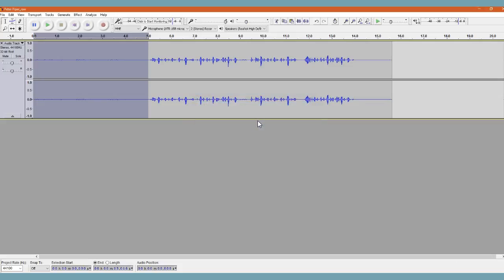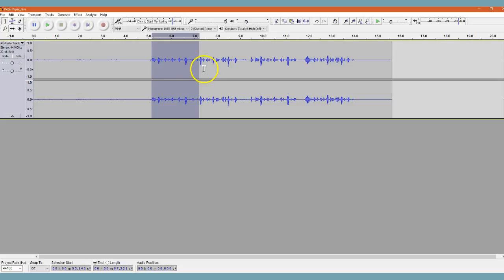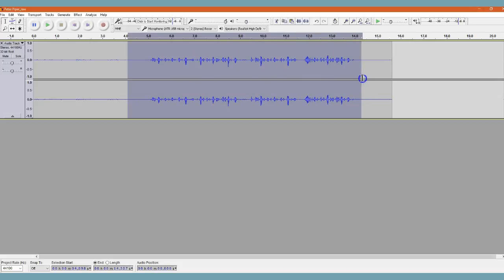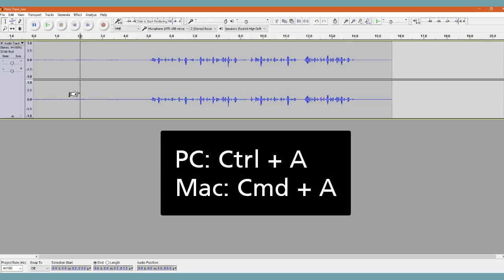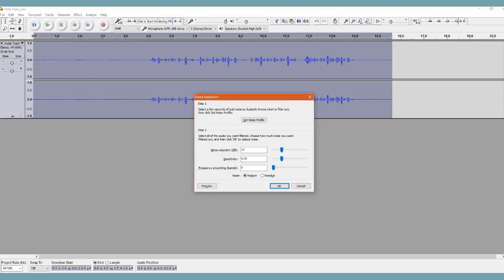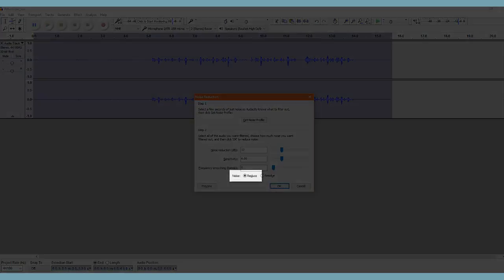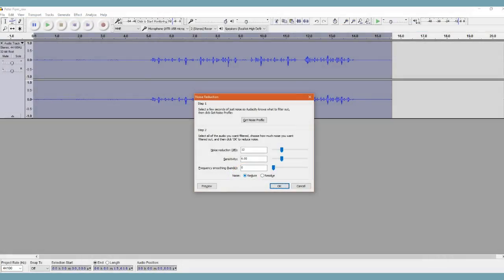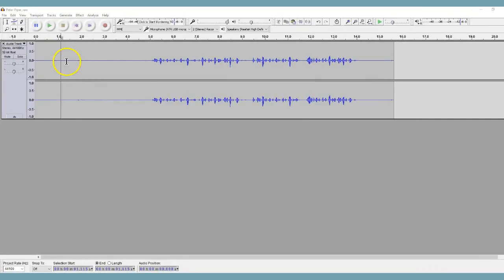Audacity Noise Reduction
A brief screencast video showing how to use the Noise Reduction tool in Audacity.